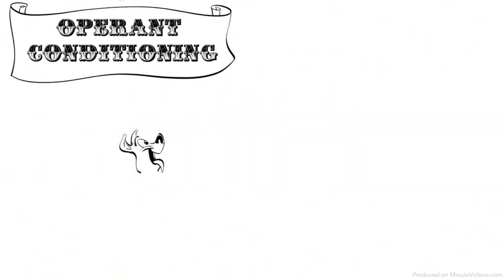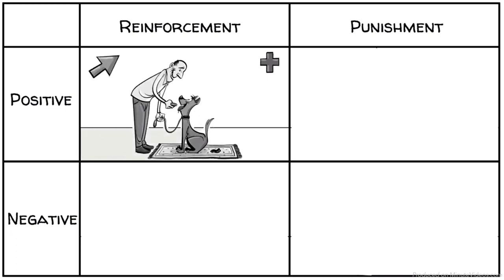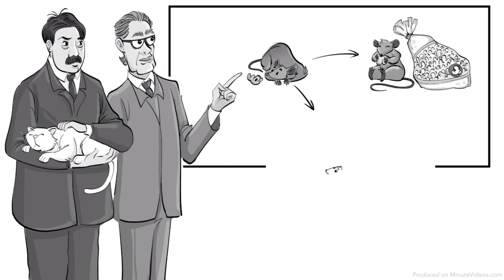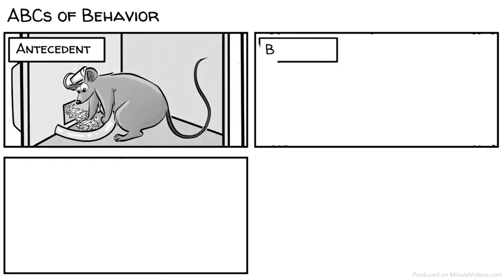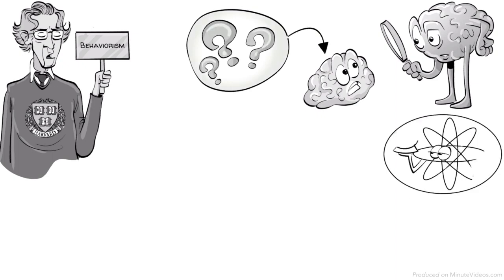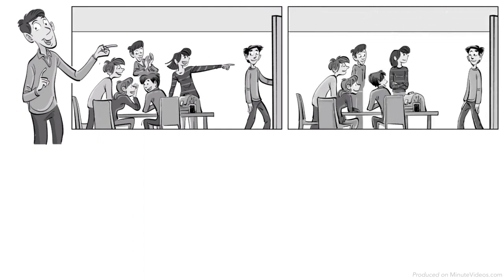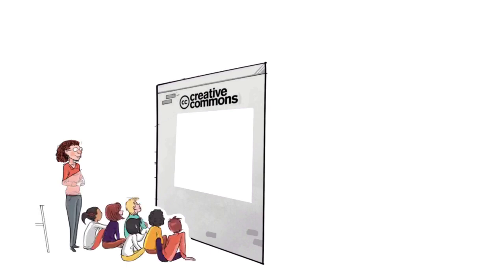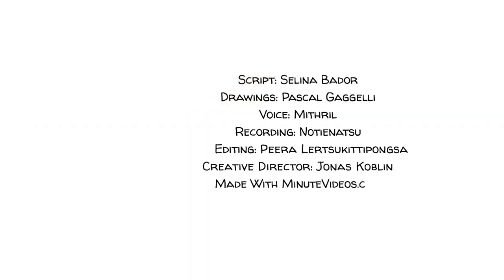Skinner’s Operant Conditioning: Rewards & Punishments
Operant conditioning is based on the idea that we can increase or decrease a certain behavior by adding a consequence.

Script: Selina Bador
Artist: Pascal Gaggelli
Voice: Mithril
Recording: Notienatsu
Editing: Peera Lertsukittipongsa
Creative Director: Jonas Koblin

This video was made with the support of our Patrons: Andrea Basilio Rava, Avigail, Badrah, Broke, Cedric Wang, Eva Marie Koblin, Esther Chiang, David Markham, Denis Kraus, Don Bone, Ginger, Jakob Dannesboe, Jeffrey Cassianna, John Zhang, Julien Dumesnil, kritik bhimani, Mathis Nu, Petra, Sergei Kukhariev, Tsungren Yang, and all the others!!!

To read the full script:

Sources:
Operant Conditioning:

Schedule of Reinforcement

Examples from every-day life:
Critical view and 8 reasons why conditioning does not always work with humans:

Classroom experiment: